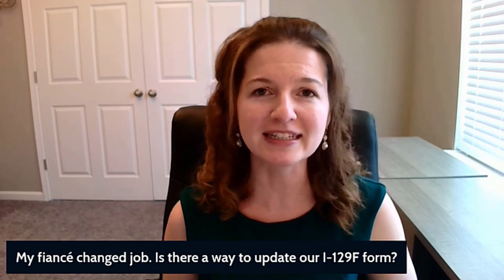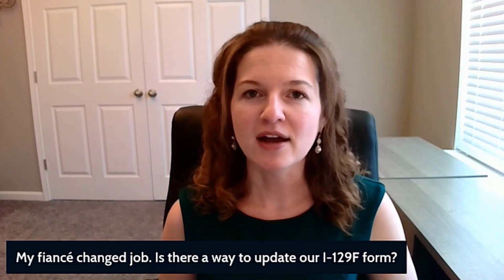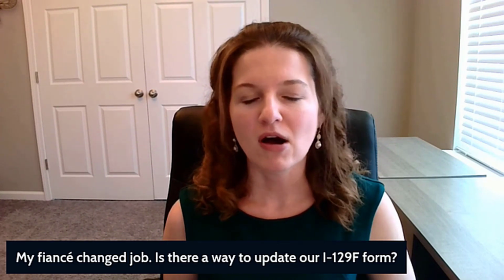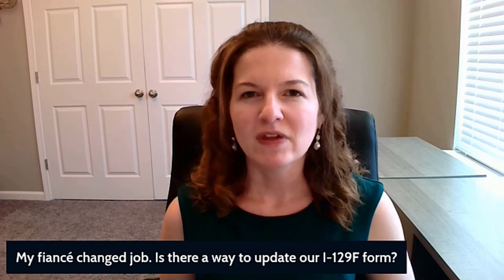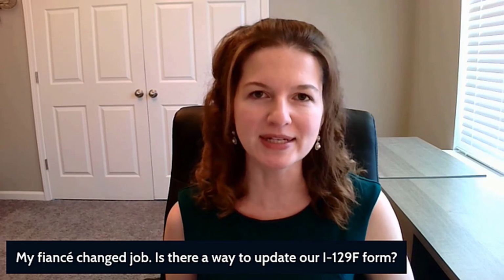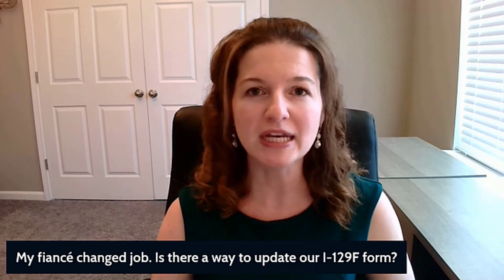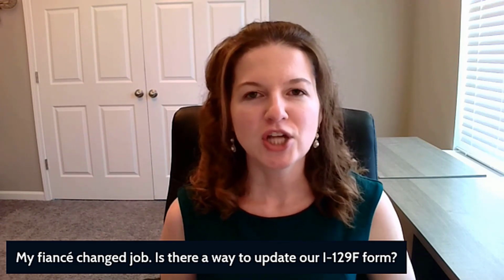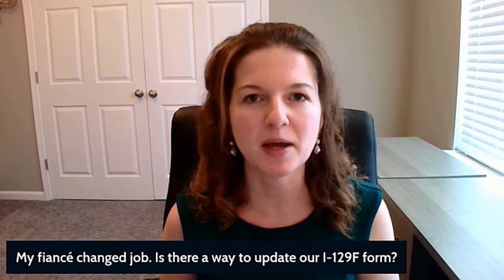How to Update I129F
Related searches for this video:
- Speed Up K1 Visa Fiance Processing Time 2022 | I-129F | USCIS | US Immigration Reform
- Why did processing times increase? I130/I129F
- 2022 Update for K1 Fiancé, K2, K3, K4 Visas: I-129F USCIS Processing Times + Visa
- 90 Day Fiancé(e) Visa Packet How To Assemble I-129F Fiance Visa USA K-1 VisaUSA
- K1 Fiance Visa Speed UP Processing Time 2022 | I 129F | Fiancé K1, K2, K3 & K4 Visa